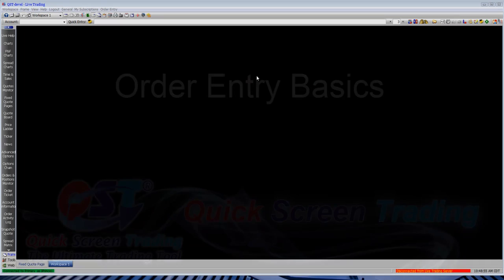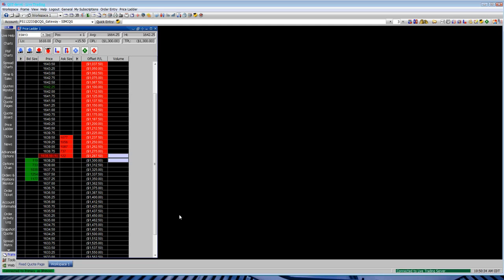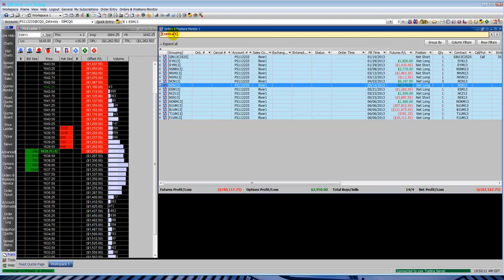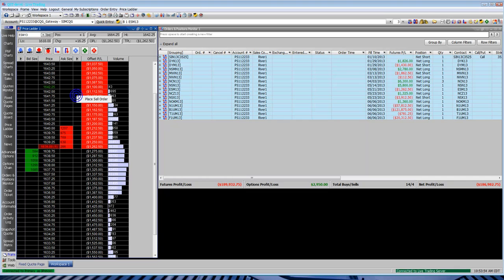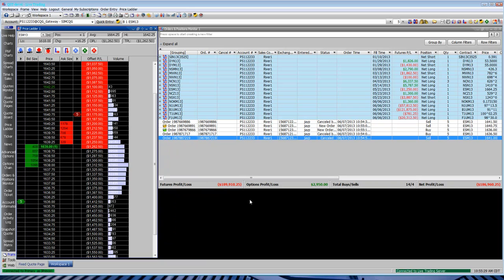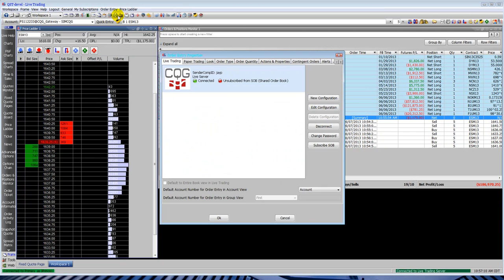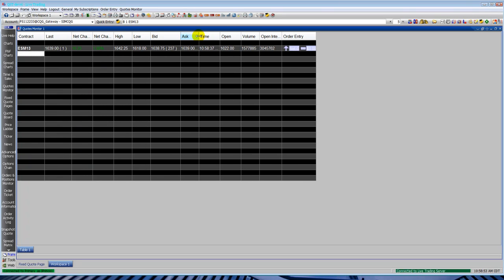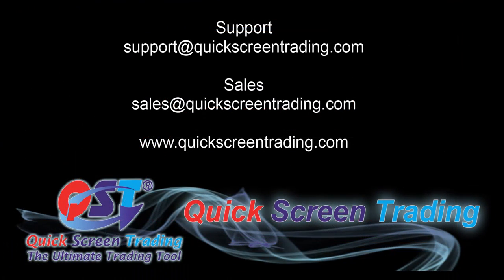QST Professional Tutorial: Order Entry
This video will guide you through Order Entry basics within the QST Professional platform.